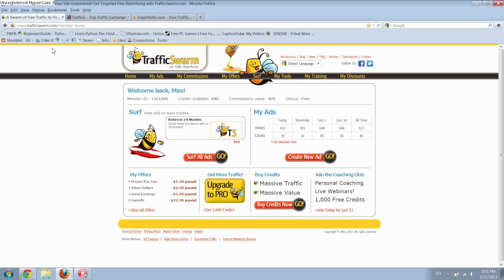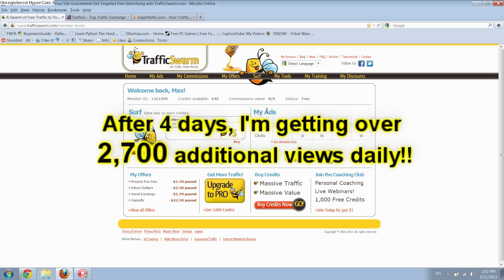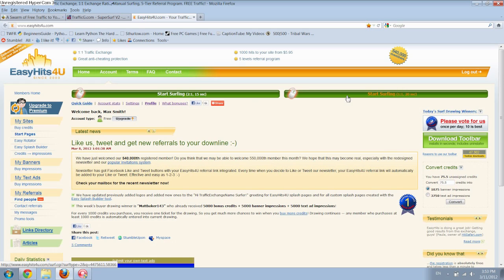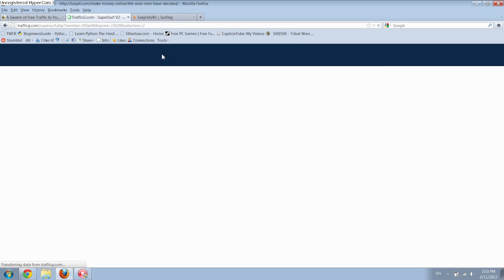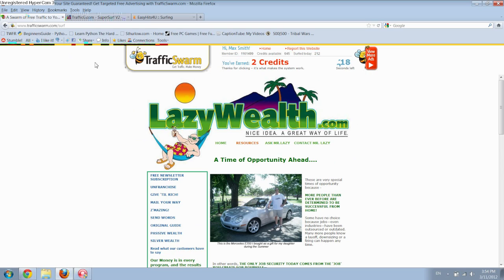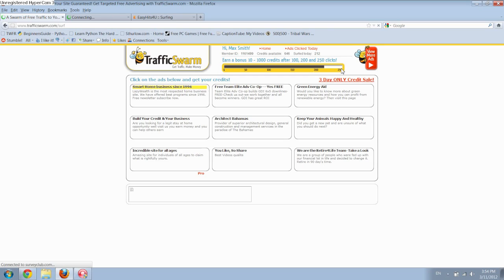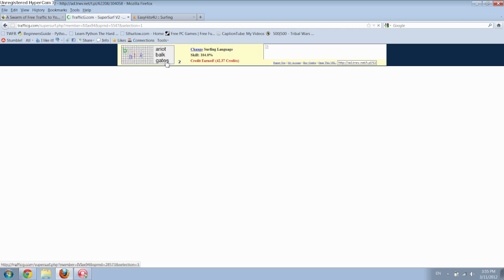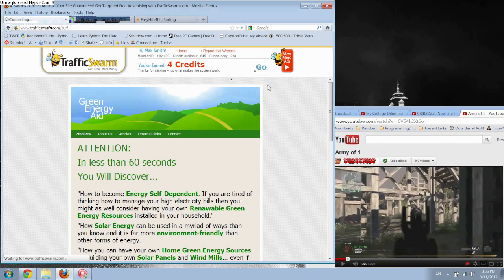[How to] Increase Traffic to Your Website/Blog/YouTube Channel for FREE! Best Method 2012!